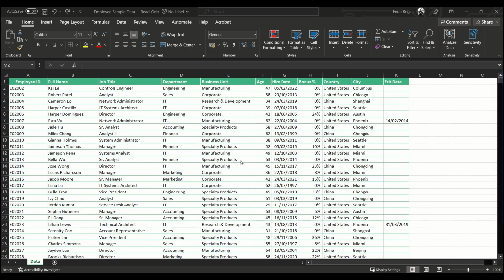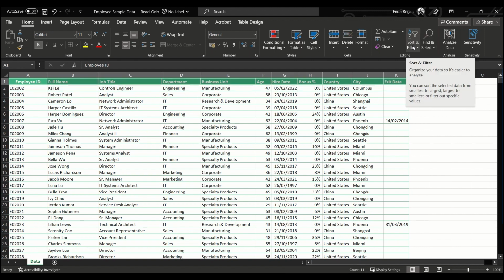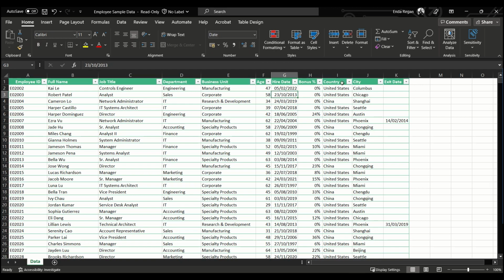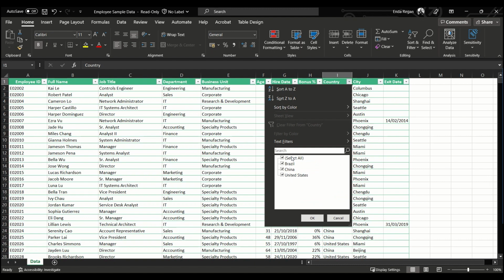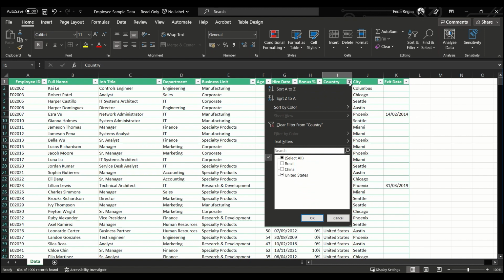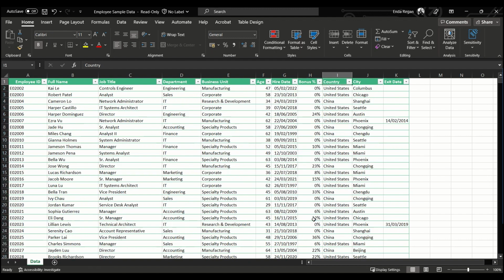Trojan Tips - How to apply Filters in Microsoft Excel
This Trojan Tips Video will bring you through how to apply filters to a Microsoft Excel Sheet to make it easier to work through large amounts of data.